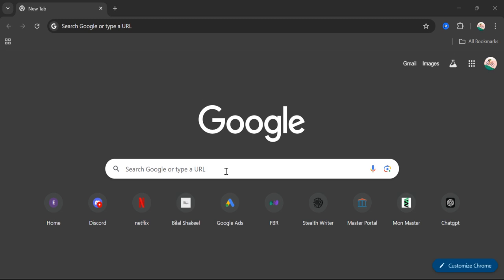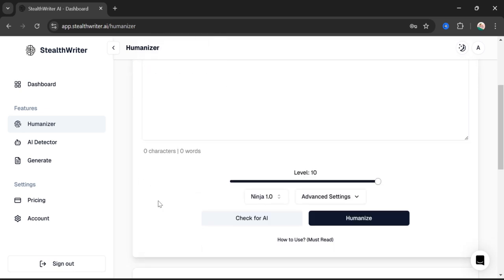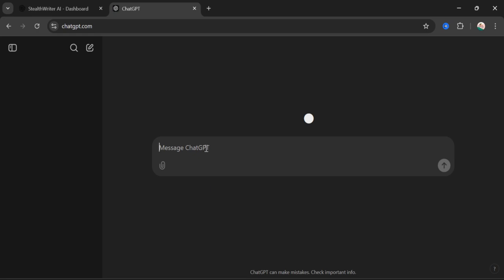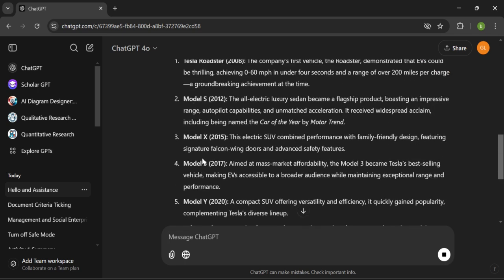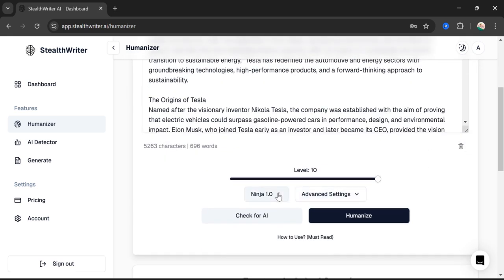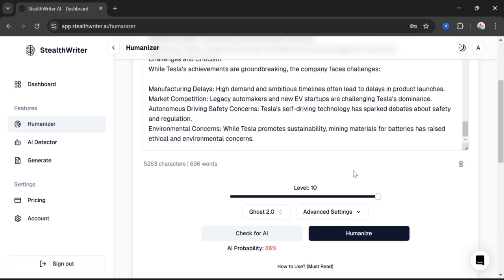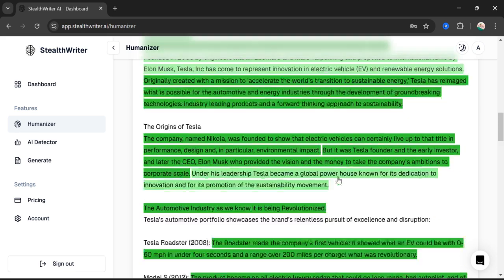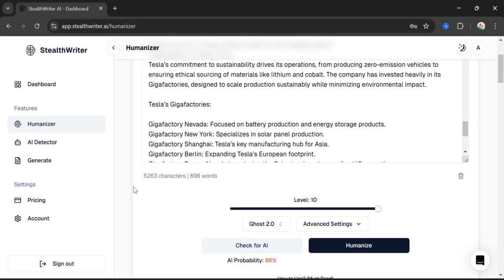✅ How to Humanize AI-Generated Text for Free | Stealth Writer🖋️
✨ Tired of AI-generated text and want a human-like touch? Learn how to remove AI from text with ease! ✨

In this video, I'll show you:

🖋️ Why AI text removal is essential for authentic content creation.
🛠️ Practical tools and techniques to detect and clean AI-generated text.
🌟 Step-by-step guidance to make your text original and human-like.

🎯 What You'll Learn in This Video:

How to detect AI-generated text (using online tools).
Effective tips for rewriting AI text into human-like content.
The best practices for maintaining originality and creativity.

💻 Tools Discussed in the Video:

AI Text Detectors 🛠️

Online AI Checker and Humanizer 📊

🔑 Key Highlights:

Detect AI Text: Learn how to spot machine-generated content.
Rewrite Like a Pro: Transform robotic language into a human tone.
Stay Original: Practical advice for authentic content creators.

💬 Have Questions? Ask them in the comments below!